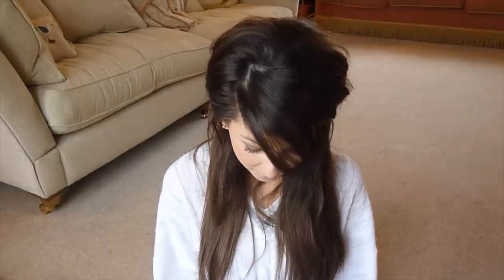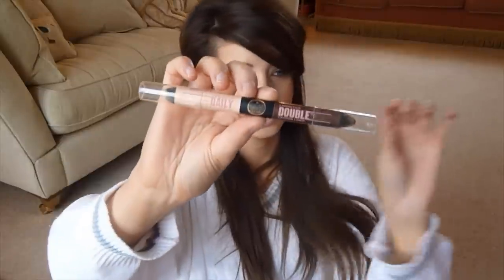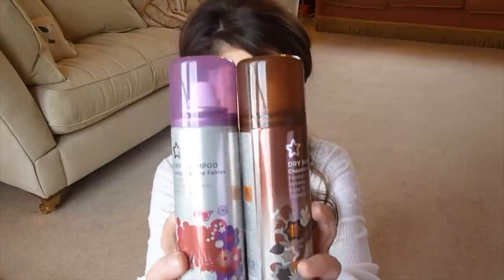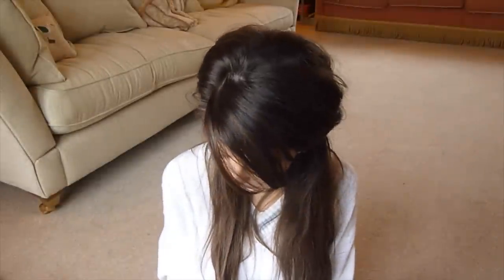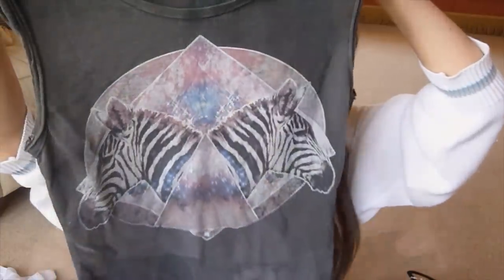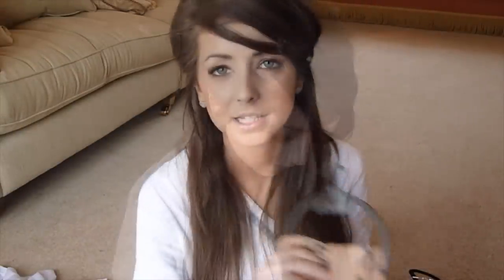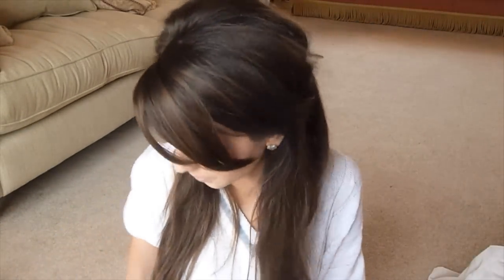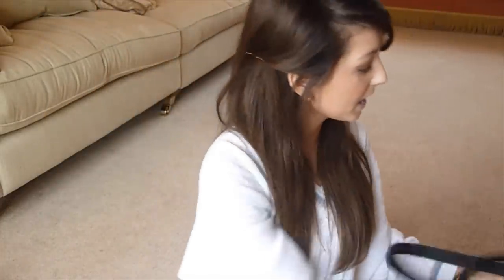Collective Haul: Topshop, New Look, Soap & Glory, Style Compare, Orange Circle & Vintage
*ALL INFORMATION LISTED BELOW*

Products Mentioned:

Soap & Glory "The Daily Double - Lid Shadow & Liner" in "Velvet Pink/Brownie"

Topshop Lipstick "Brighton Rock" - Not on site

- Topman Aztec Scarf
- Urban Outfitters Top
- Topshop Dress
- Warehouse Bag

Vintage/Retro Tins & Badges were purchased from a house clearance shop near me. Keep your eye out for places like that near you!
Tins were £2-£3.95
Badges were all 50p each

Wearing:

Jumper: Charity Shop
Lipstick - Estee Lauder "Pink Sand"
Lipgloss - Mac Dazzleglass "Baby Sparks"
Eyeshadows - Nars Isolde Duo
Earrings - A Gift